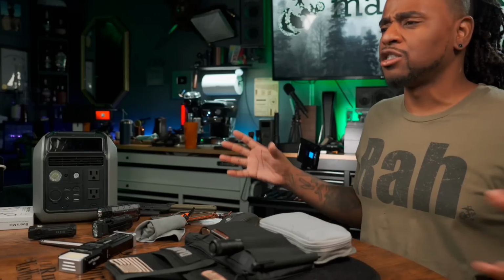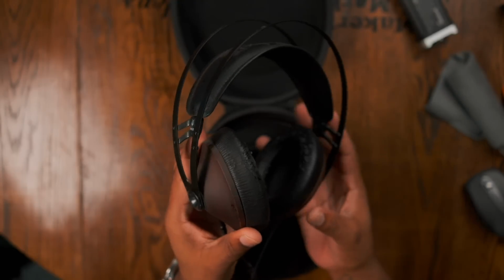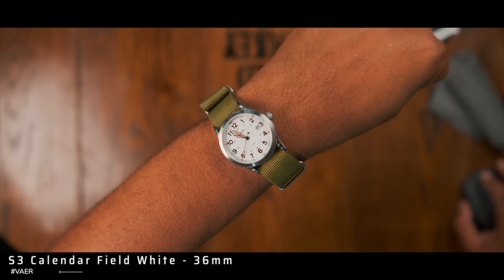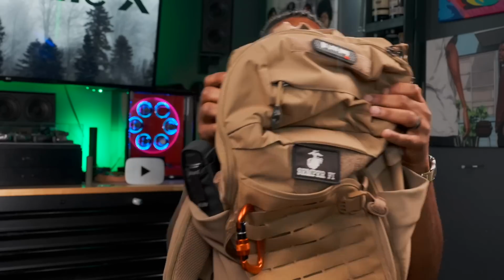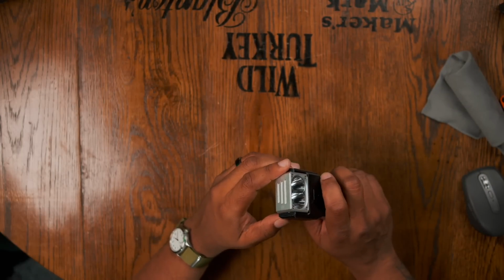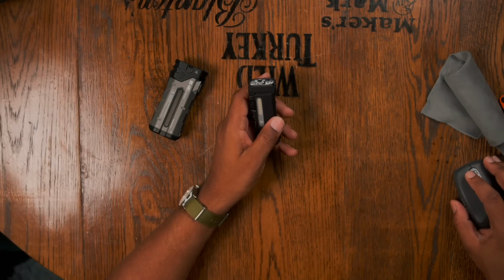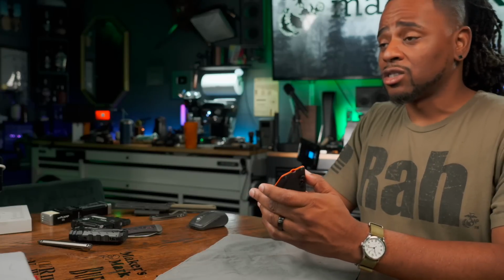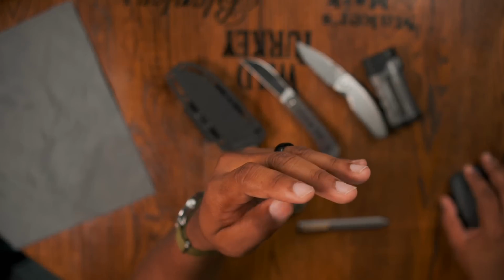I Spent $2547 on an EDC Gear Haul. Here's What's Worth Buying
Send me Stickers:
Marine X
3000 Custer Rd. Ste 270-444

20l Bag
25l bag